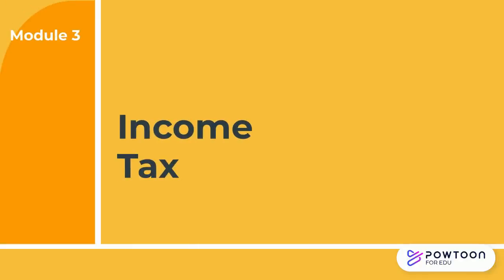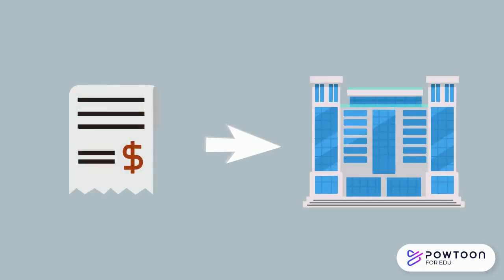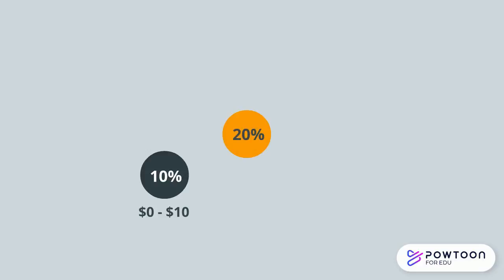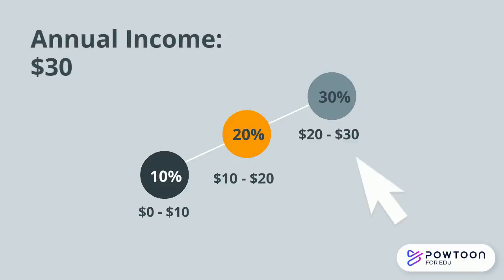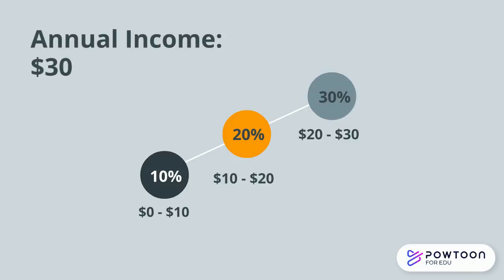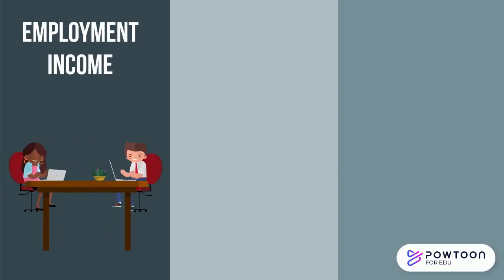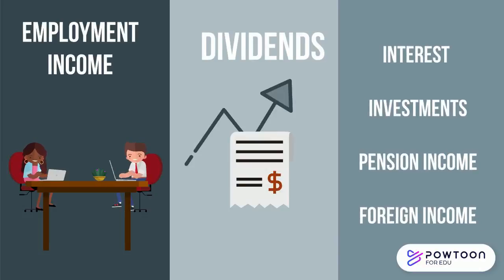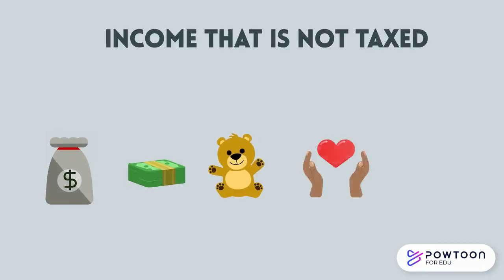How to Add Income Tax (Mod 3 vid 2)